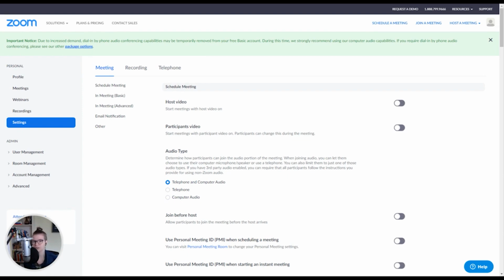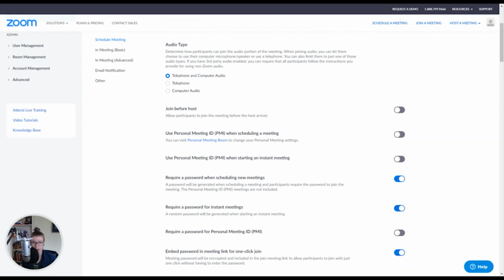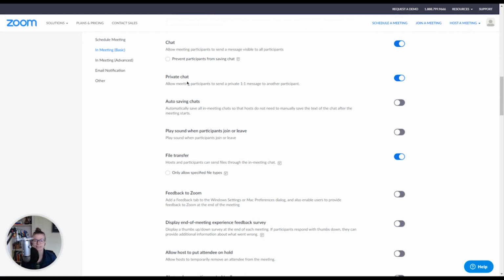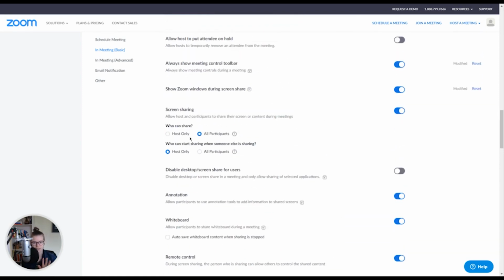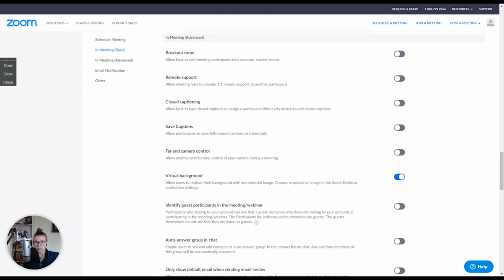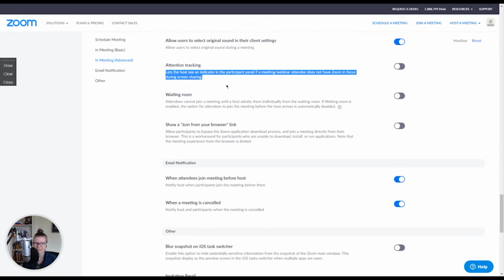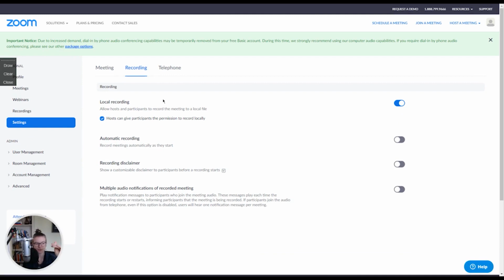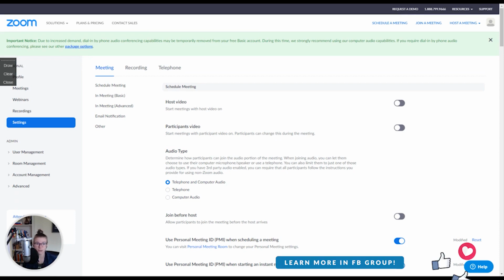Zoom Settings Explained | Complete Tutorial for Beginners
The settings for Zoom can be totally overwhelming. In this video, I walk through each Personal Setting for Zoom to help you figure out how exactly to set up your account.

3:26 Host Video / Participants Video Setting
4:25 Audio Setting
5:12 Phone Numbers will not working on free plan during COVID-19.
5:35 Join before host
6:34 Personal Meeting ID (for more watch separate video at
7:55 Require a password for Zoom Meeting
9:54 Turn on Chat in Zoom meeting
12:21 File Transfer in Chat in Zoom meeting
15:04 Screen sharing in Zoom
19:20 Zoom Breakout Room
25:37 Zoom Waiting Room
30:00 Zoom Recording
30:12 Cloud vs. Local Recording in Zoom
32:55 Telephone Settings for Zoom